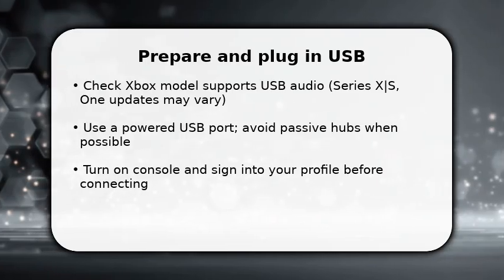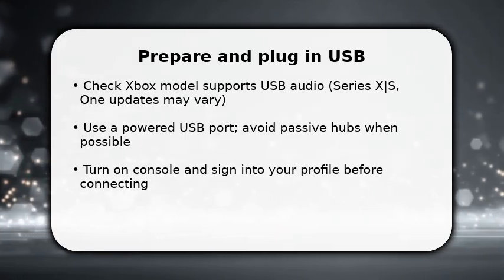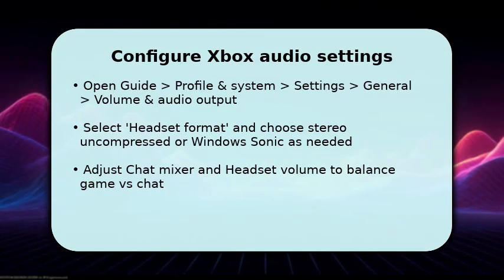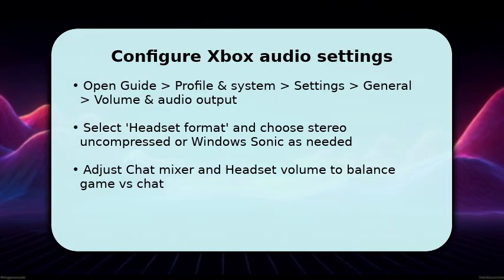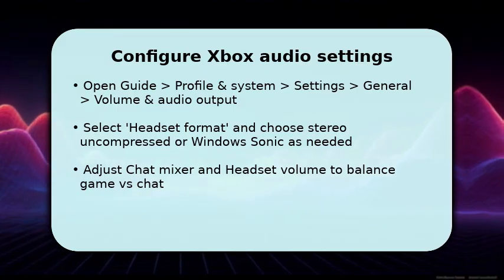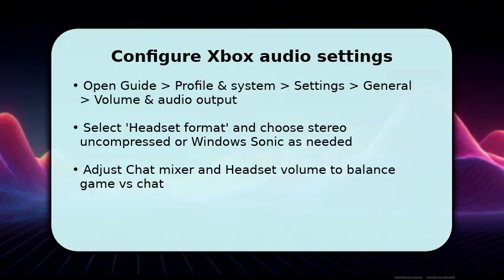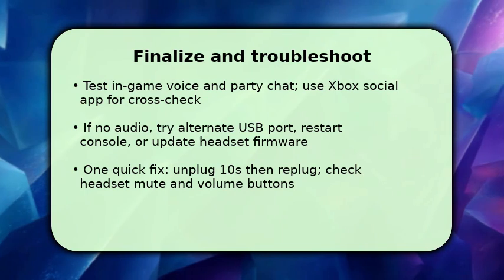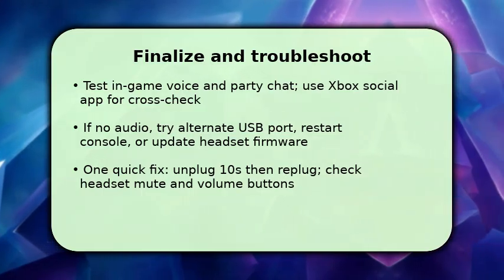How to Use Usb Headset on Xbox - Easy Guide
Discover the simple steps to connect and use a USB headset on your Xbox console for immersive gaming audio. This video provides clear instructions, troubleshooting tips, and optimal settings adjustments.